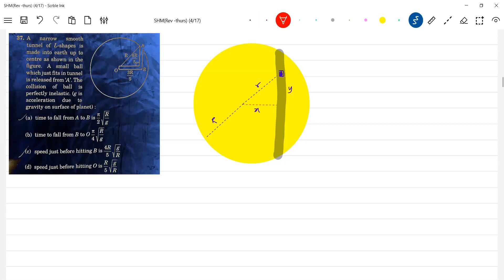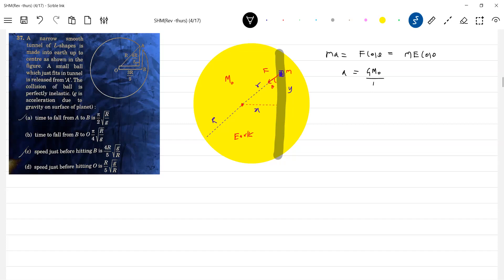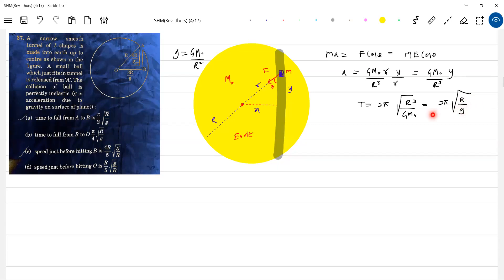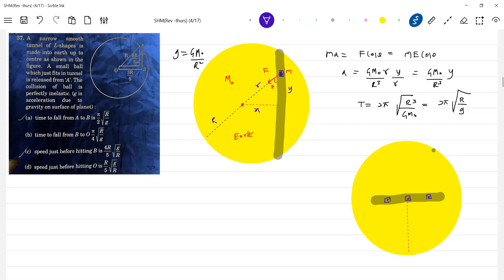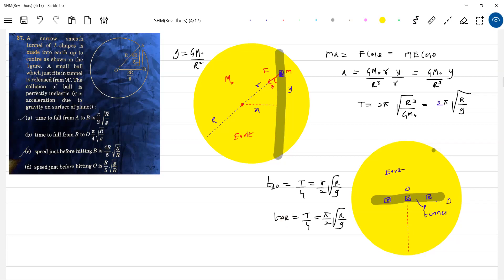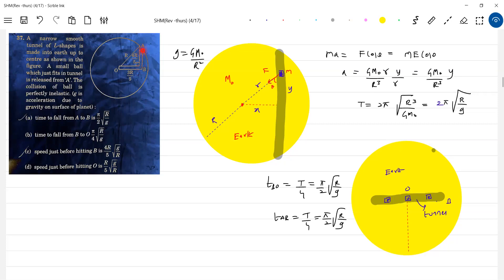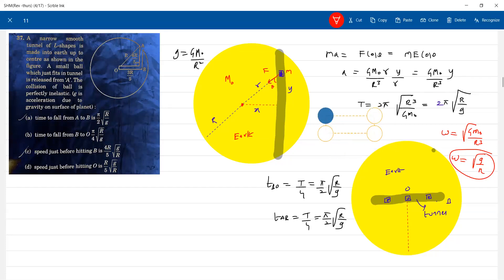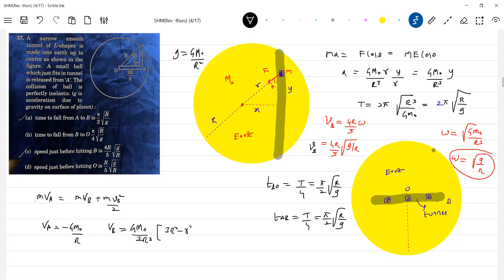29)Oscillations Physics |shm of particle in a tunnel,formed in a spherical planet |shm & gravitation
simple harmonic motion class 11 Physics | shm of particle in a tunnel formed in planet of mass M and radius R physicsnumericalshelp sridharsirphysics jeeadvancedphysics iitjeephysics jeeadvanced Thanx for watching this video😊 . Experience--20yrs ; Mentored below 100 and 1000 JEE Advanced Ranks.